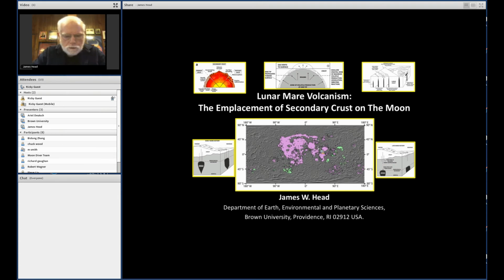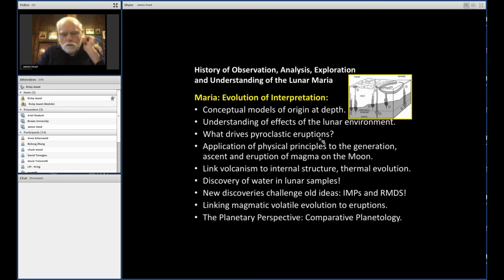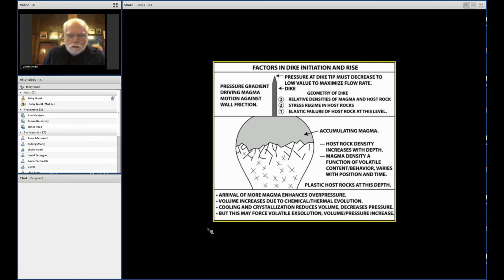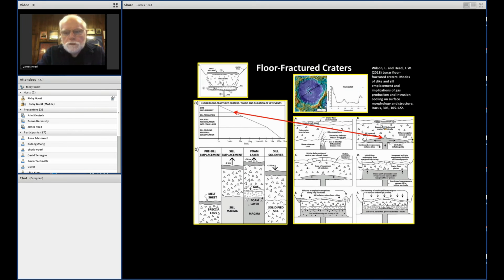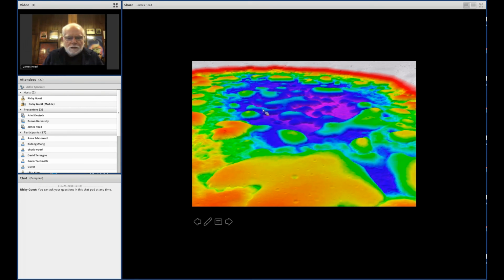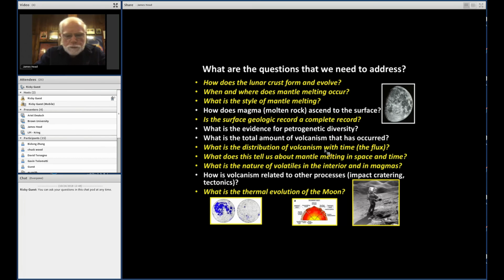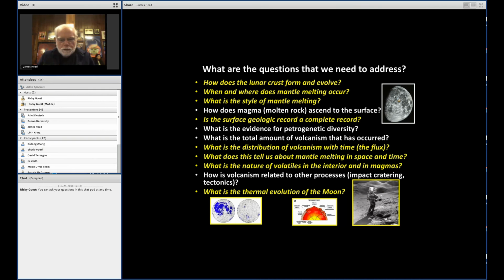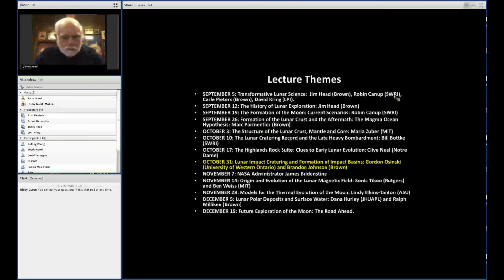20181024 SSERVI Moon Course 2018 Jim Head